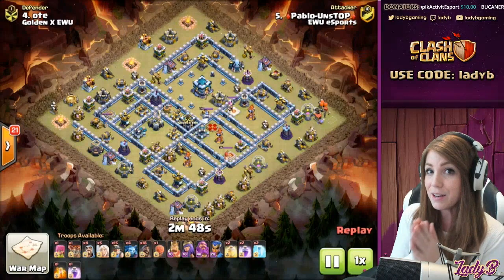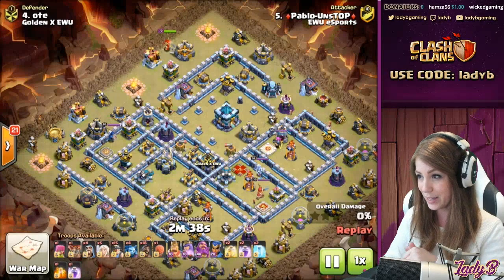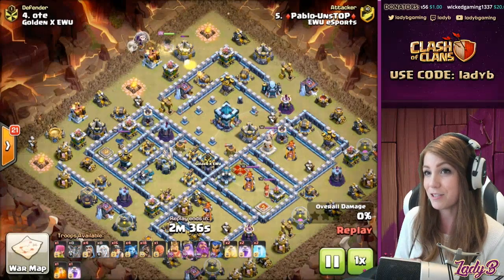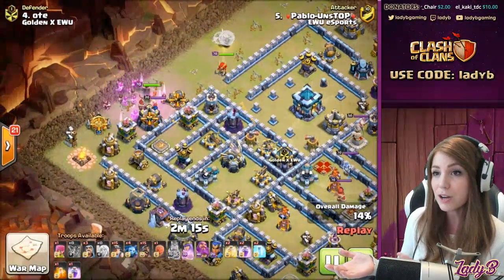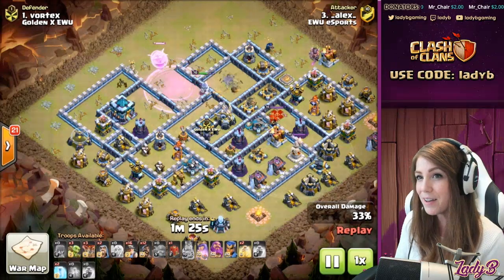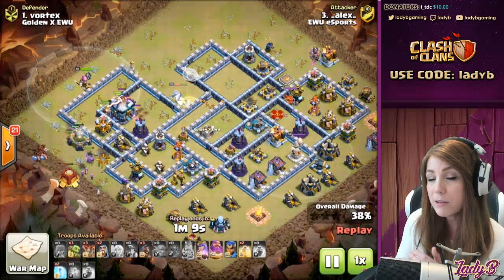POWER THROUGH ENEMY BASES with this 3-Star HYBRID ATTACK! Miners & Hogs - Speed & Power For the Win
This 3-Star Strat is becoming increasingly popular with the current meta favoring ground, and you will see why! The power and speed of Miners and & Hogs together is a force to be reckoned with. This attack can be used from TH10-TH13!